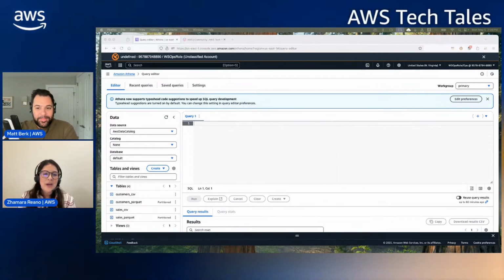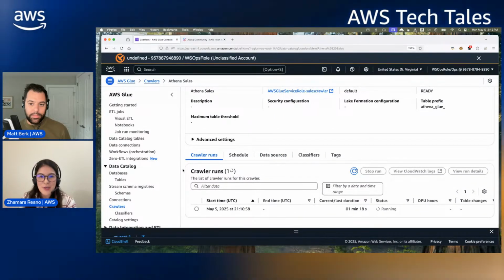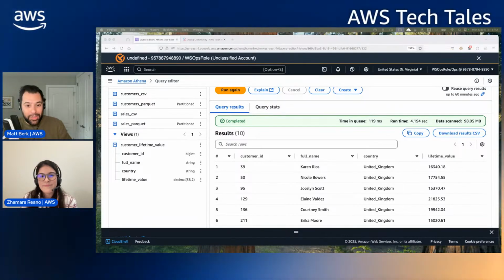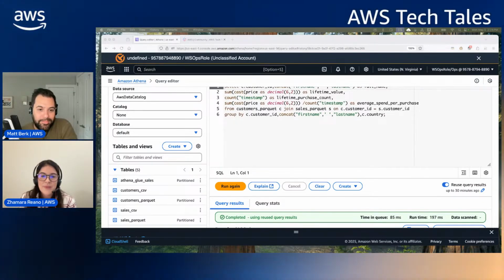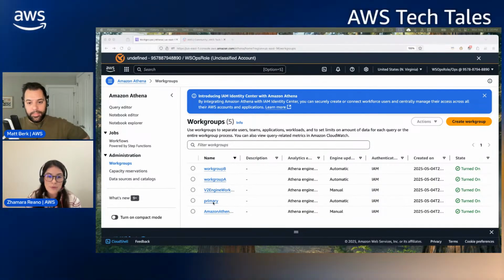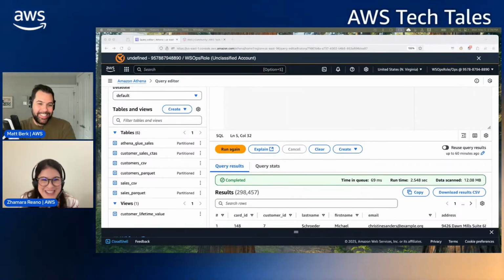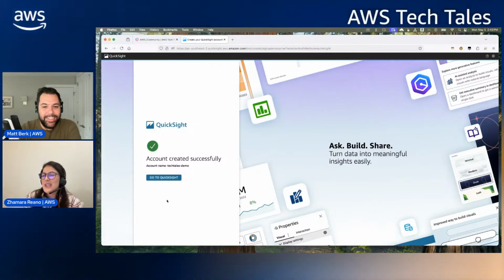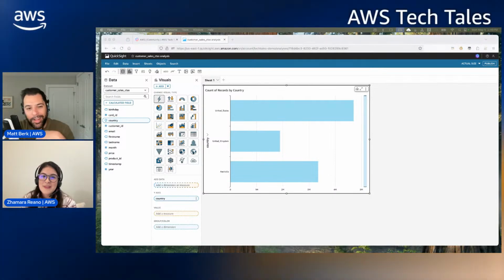Tale of Visualizing with QuickSight | AWS Tech Tales | S4 E12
In this episode, we’ll will walk through creating visual analytics by building an Amazon QuickSight Dashboard that uses Amazon Athena to access data. We will also cover using Amazon Q to automate some of the visualization process.